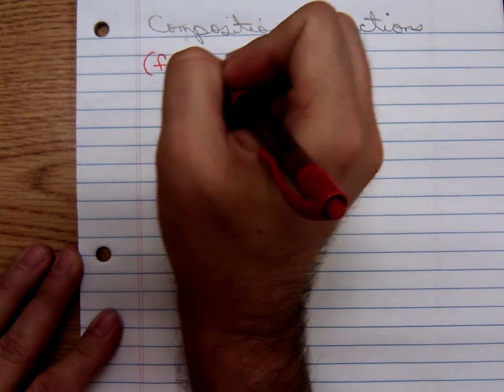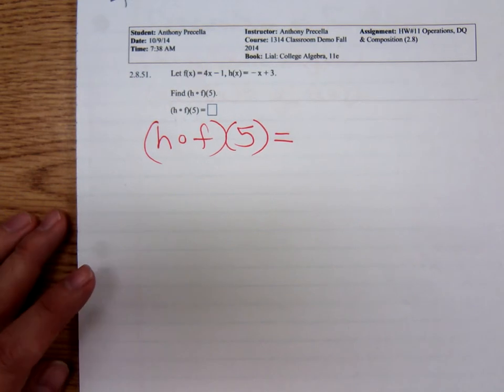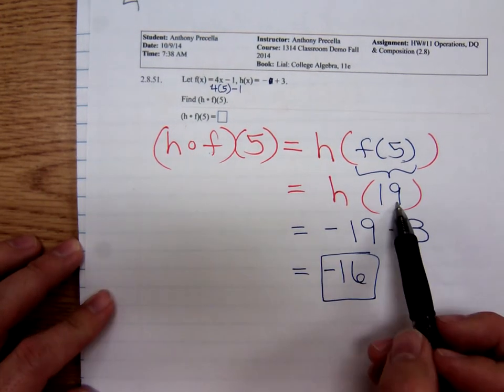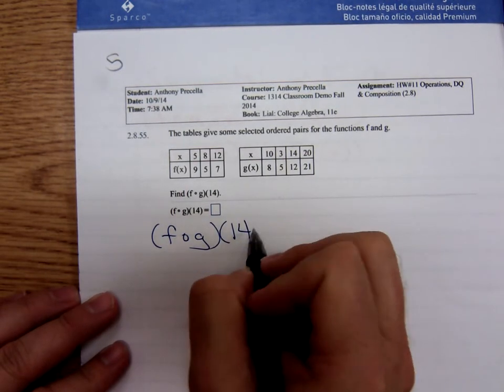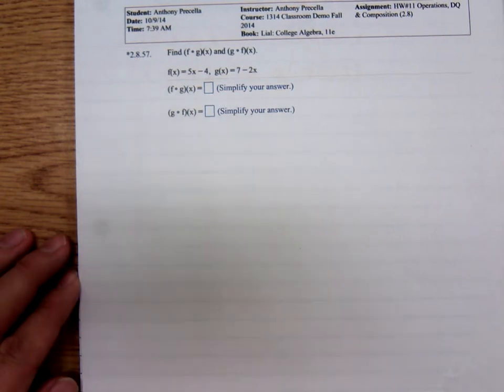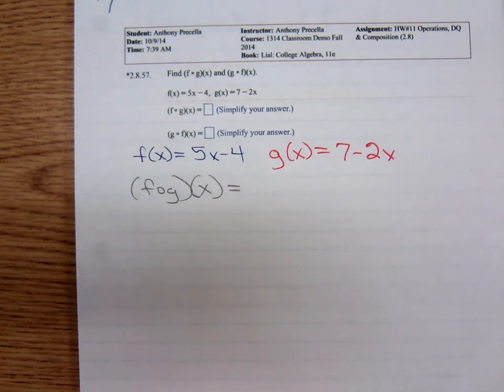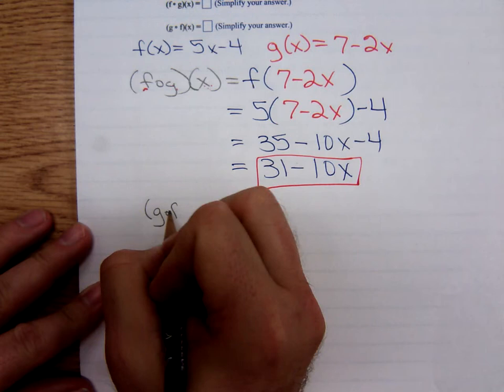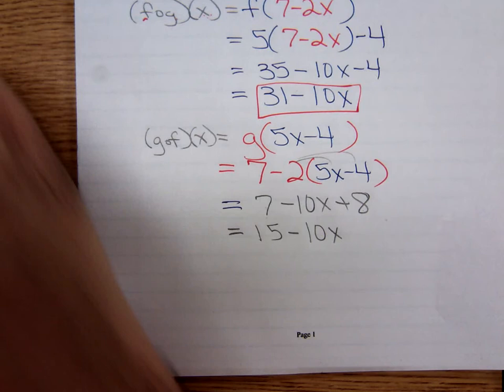Math 1314 Operations on Functions Lecture Part 2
Tim lectures on operations on functions on October 9, 2014.